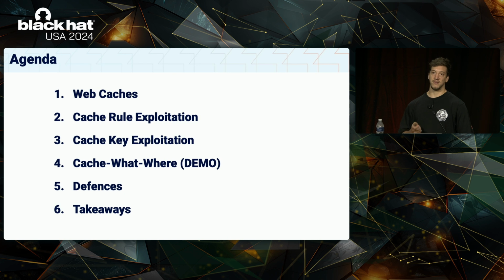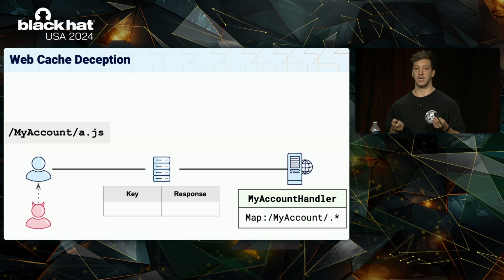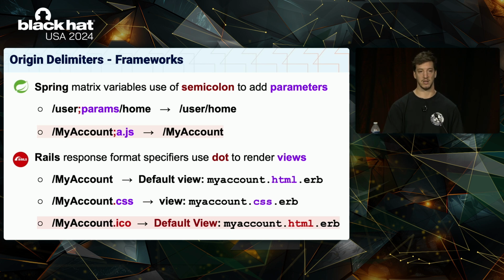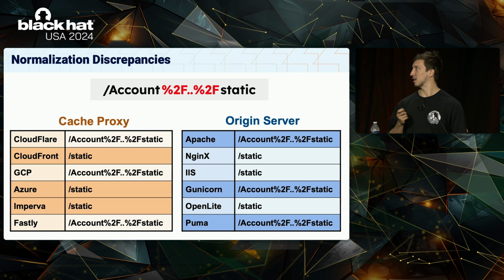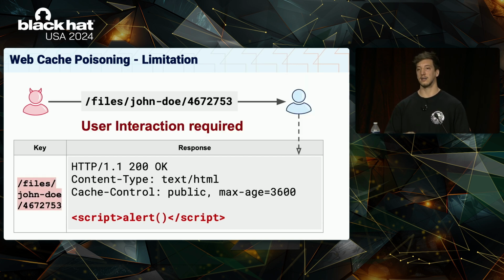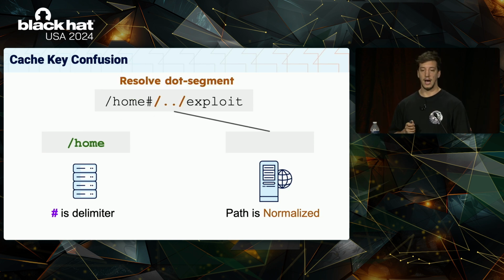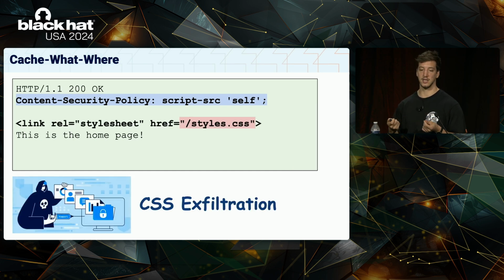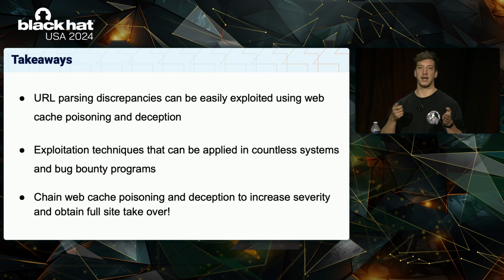Gotta Cache Em All: Bending the Rules of Web Cache Exploitation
In recent years, web cache attacks have become a popular way to steal sensitive data, deface websites, and deliver exploits. We've also seen parser inconsistencies causing critical vulnerabilities like SSRF and HTTP Request Smuggling. This raises the question: what happens if we target web caches' URL-parsers?

In this session, I'll introduce two powerful new techniques that exploit RFC ambiguities to bypass the limitations of web cache deception and poisoning attacks and inflict some serious damage.

First, I'll introduce Static Path Deception, a novel technique to completely compromise the confidentiality of an application. I'll illustrate this with a case study showing how such a breach can be replicated in environments like Nginx behind Cloudflare and Apache behind CloudFront, using just their default configurations.

Next, I'll present Cache Key Confusion, and show how to exploit URL parsing inconsistencies in major platforms, including Microsoft Azure Cloud. I'll then show how to achieve arbitrary cache poisoning and full denial of service in OpenAI and countless platforms.

Finally, I'll reveal how to supercharge these vulnerabilities with a live demo that blends Cache Key Confusion with a "non-exploitable" open redirect. By modifying the response of a static javascript file, I'll show how to execute arbitrary JS code cross-domain.

Attendees will depart armed with a set of innovative techniques for uncovering concealed bugs, along with a definitive methodology to find and exploit these and other URL or HTTP discrepancies. To facilitate this, I'll provide an open-source tool to detect all discussed vulnerabilities, plus a lab to level-up your cache exploitation skills!

By:
Martin Doyhenard  |  Security Researcher, PortSwigger